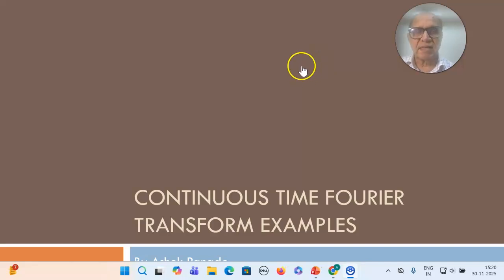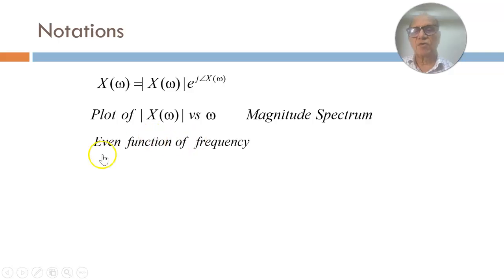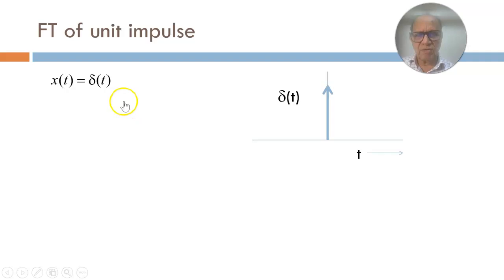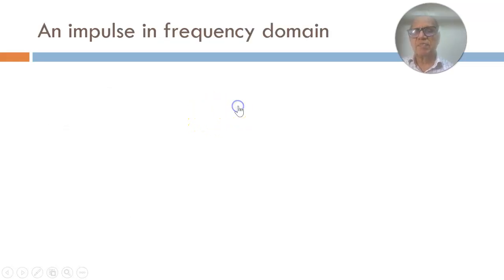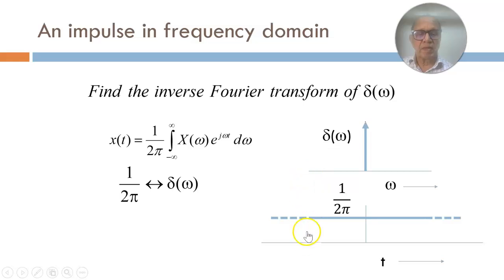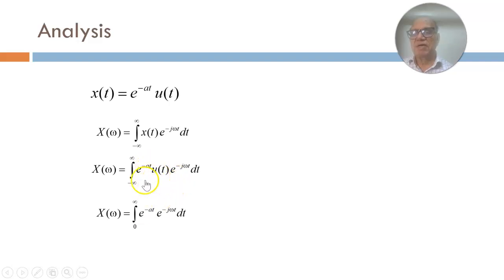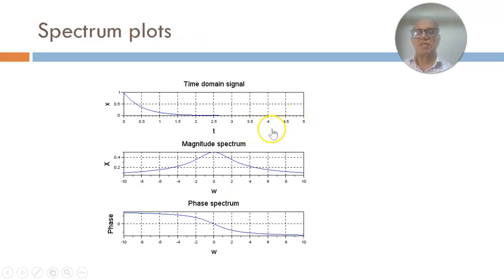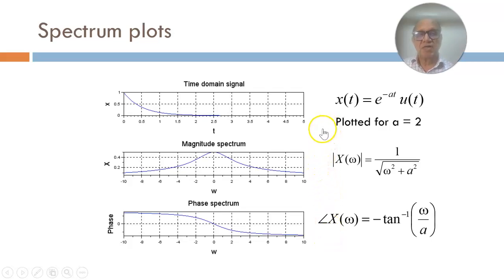27 Signals and systems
We study a couple of examples of calculation of Fourier transform